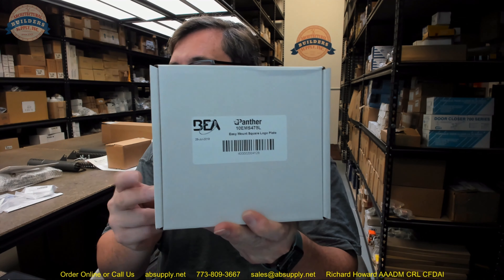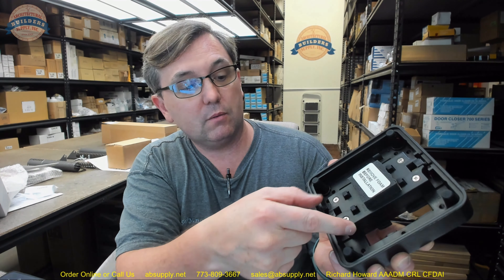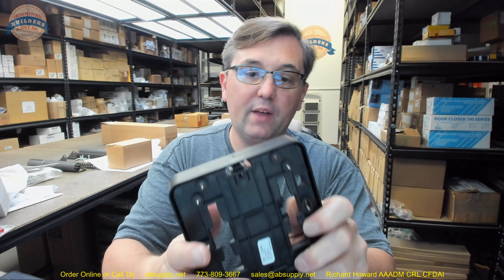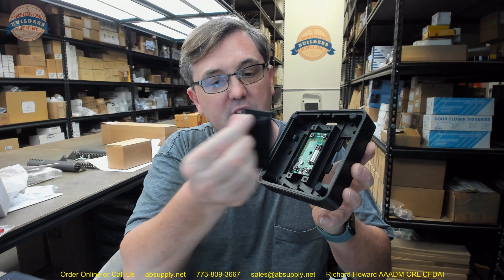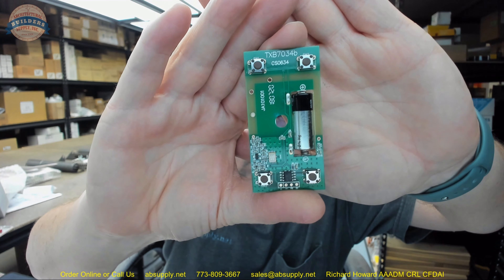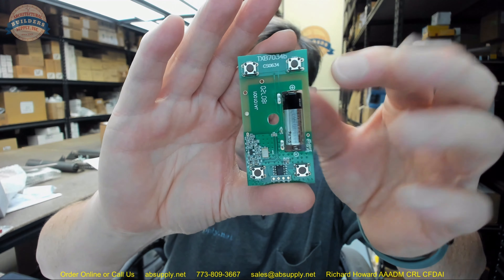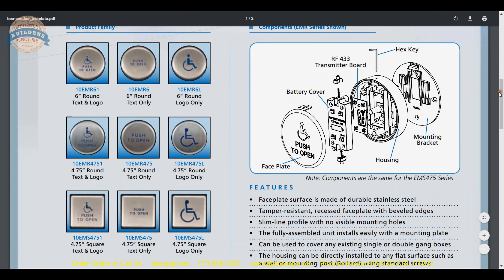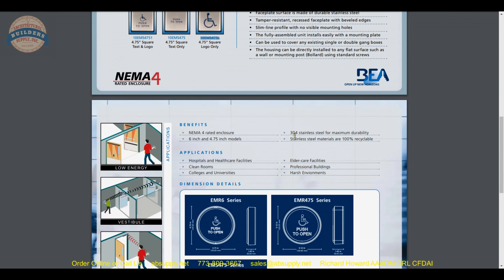BEA 10EMS475L Panther 4 3 4 Square Slim Profile Push Plate, Blue Handicap Logo Only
This video from absupply.net is to bring you a closer look at the BEA 10EMS475L Panther 4   3 4 Square Slim Profile Push Plate, Blue Handicap Logo Only where we will visually review the item along with its dimensional properties and its intended uses.